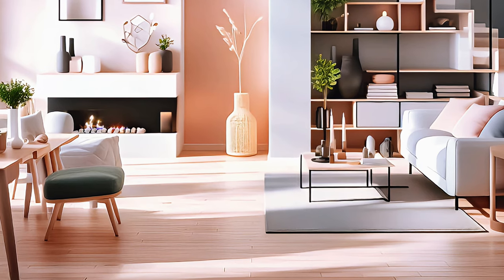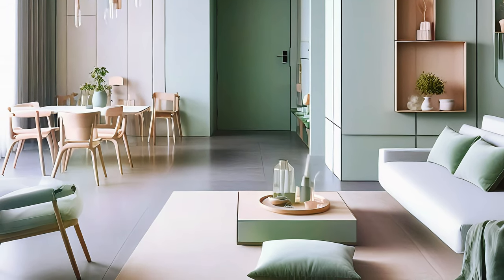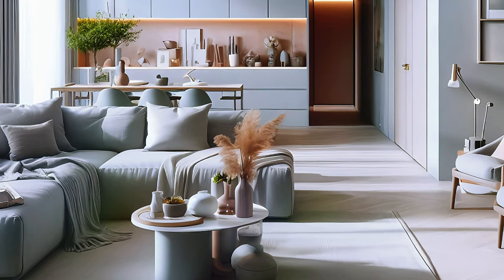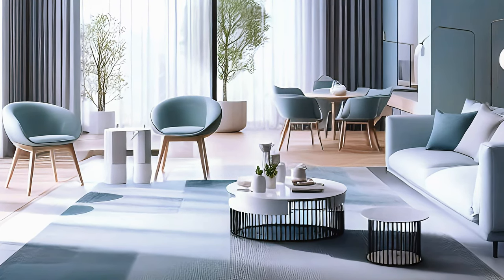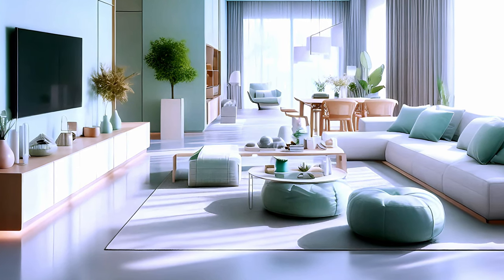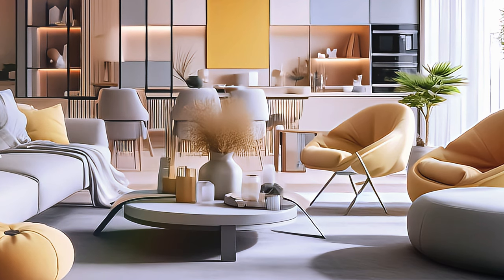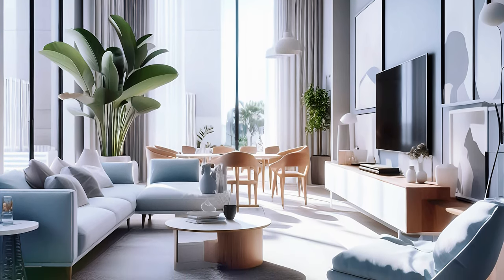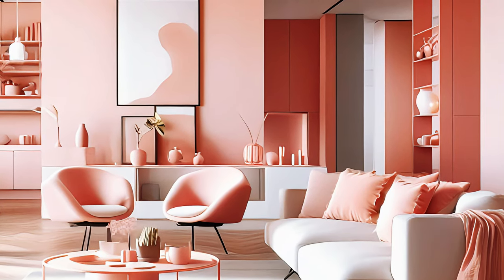WORLD of COLORS: Living with PASTEL COLORS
Pastel colors are colors that have a high value and low saturation, meaning they are lighter and softer than their original hues.
Pastel colors can create a soothing, calming, and relaxing atmosphere in your home.
In this video, we will explore some of the benefits and tips of living with pastel colors.

Camera: Cody Harris
Narrator: Lulu Stamate
Editor and Producer: Grig Stamate